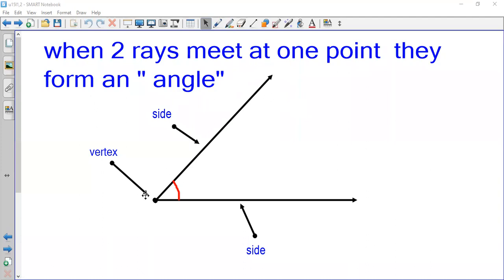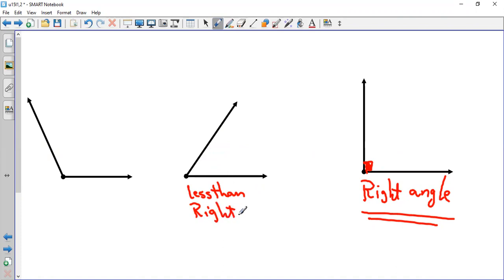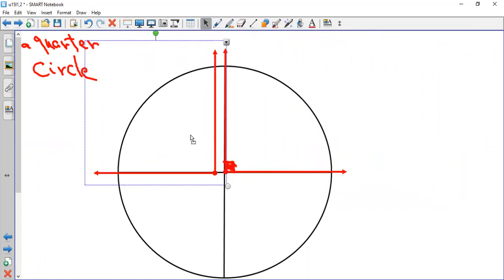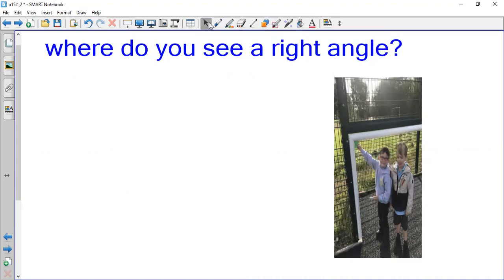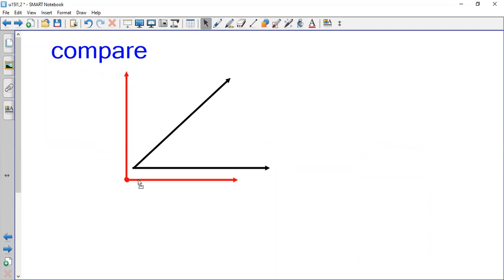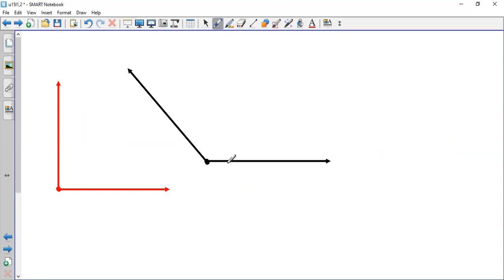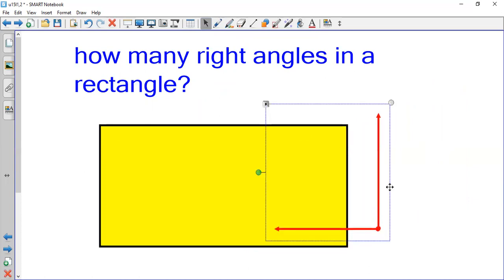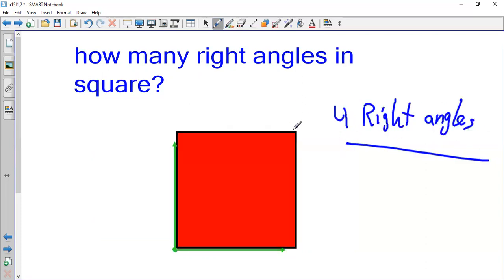Right angles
this video will help you to • Compare angles with a right angle; recognize that a straight line is equivalent to two right angles